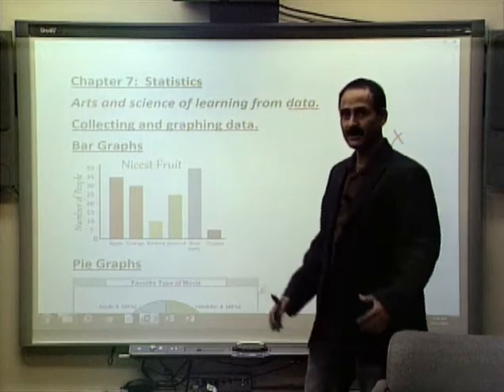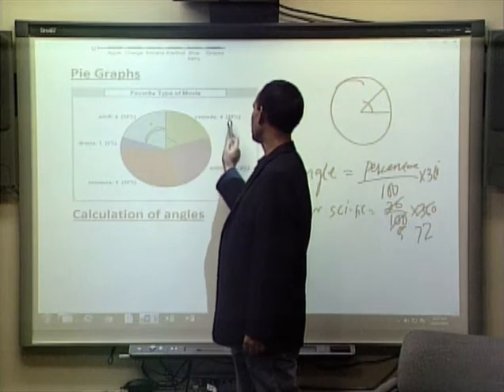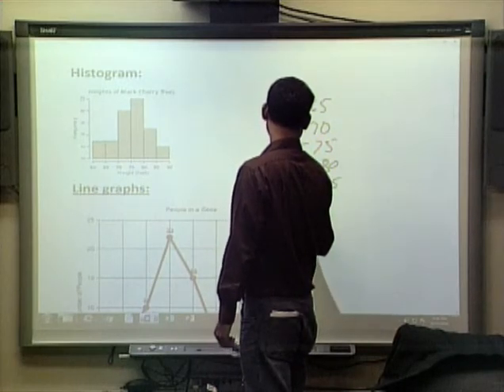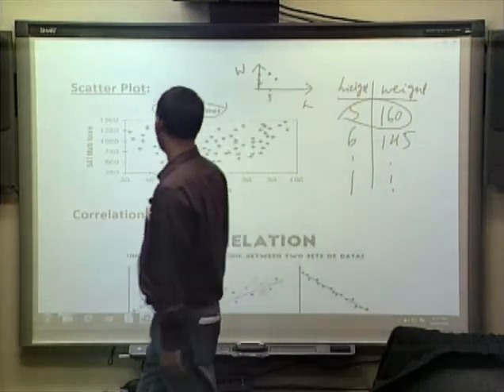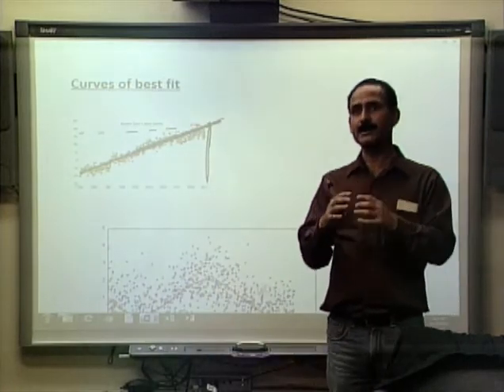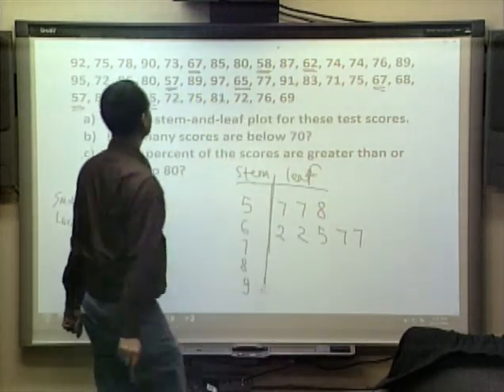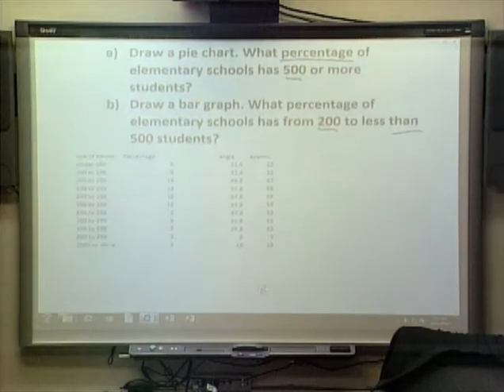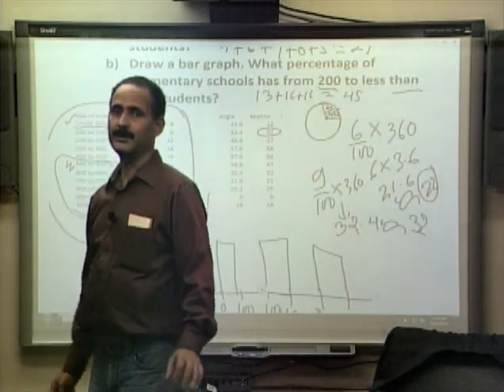MAT 201Chapter 7 part A